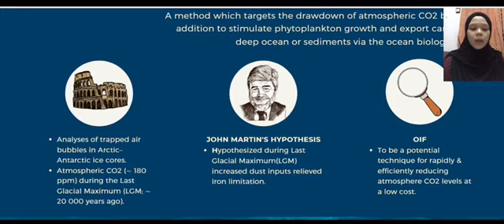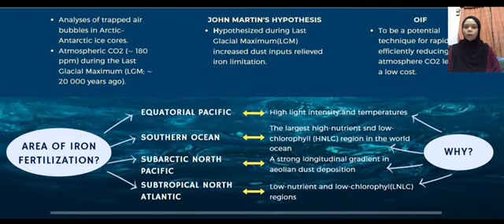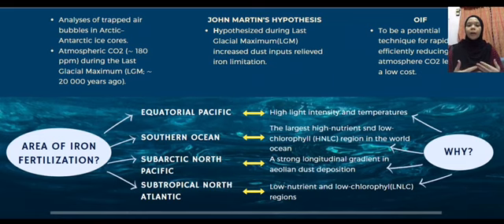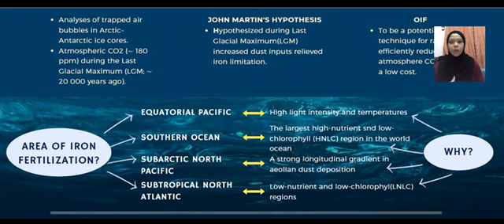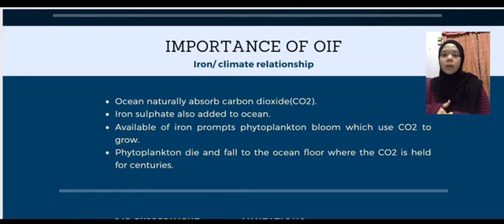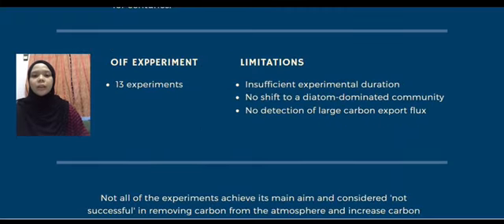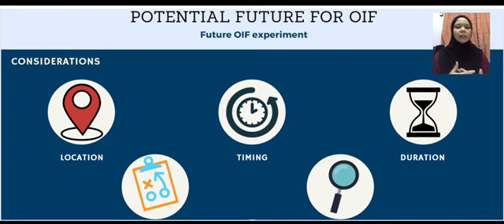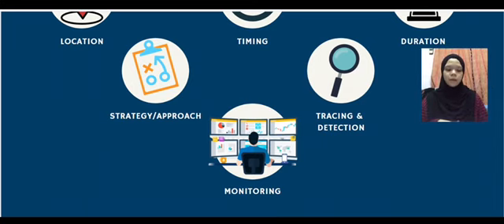Ocean Iron Fertilization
MMB3302A Planktonology
Name: Nur Ainul Syazwani binti Sahril
Matric No.: S58802